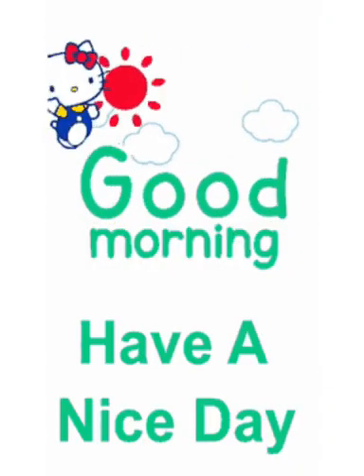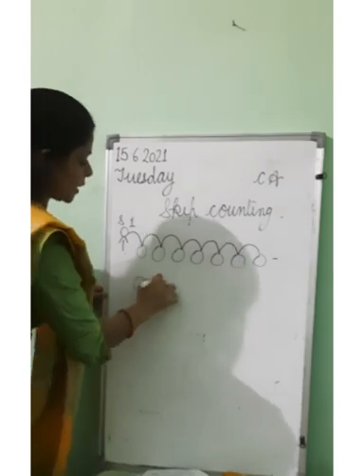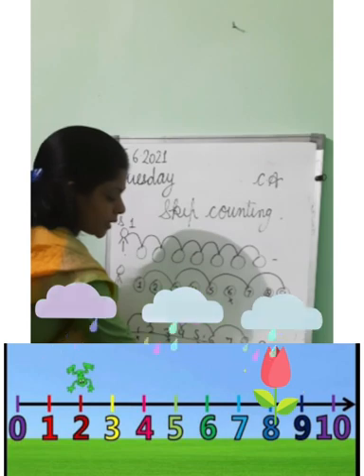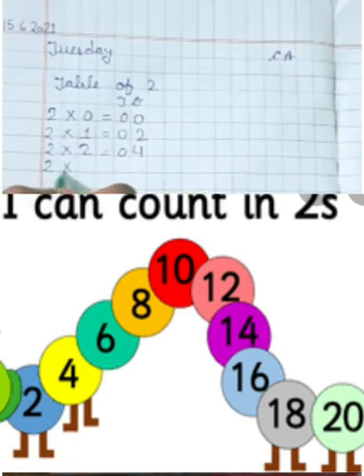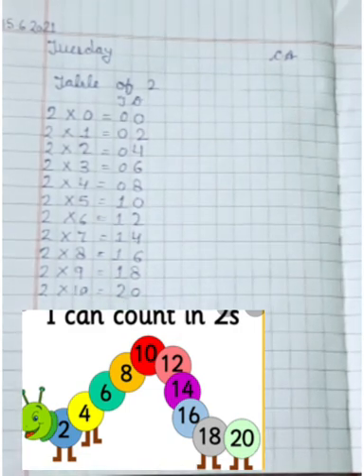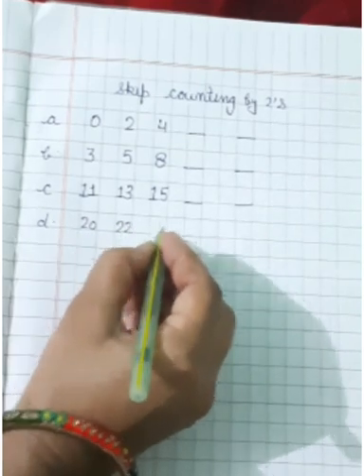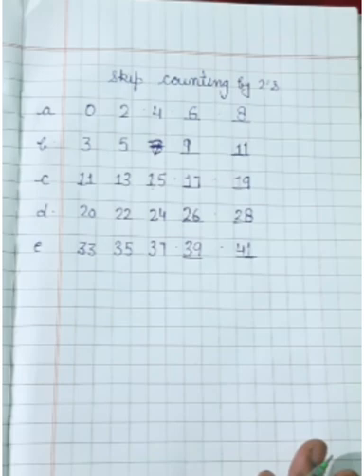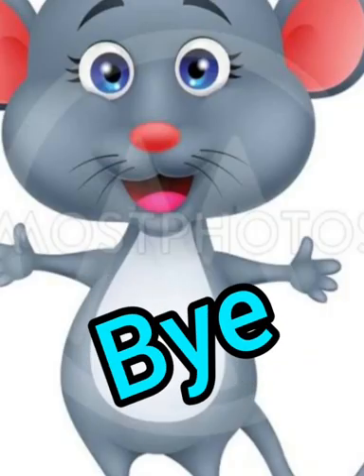Class 1 Maths 15/6/2021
skip counting by 2's and table of 2